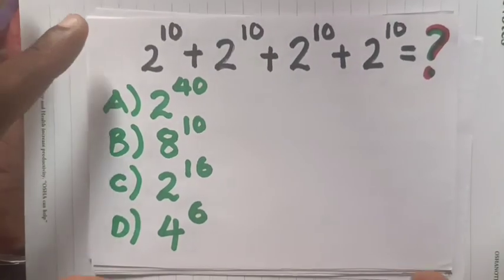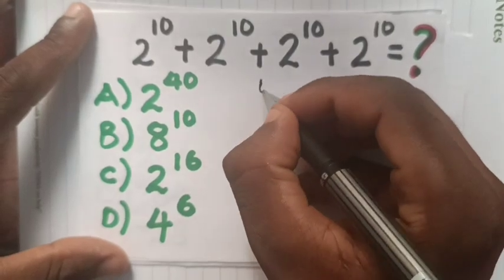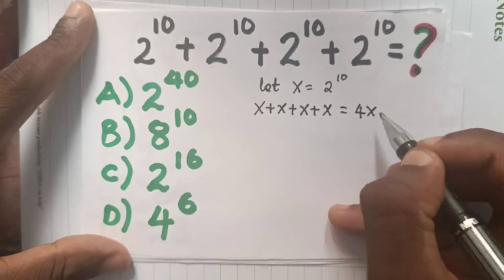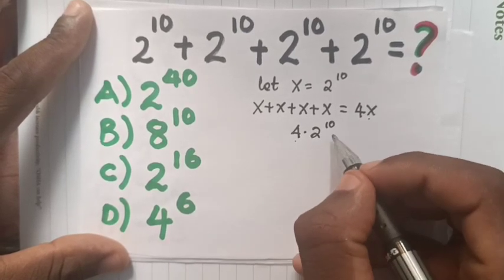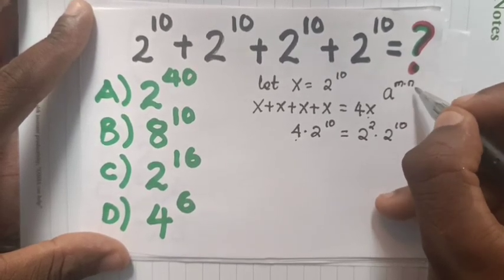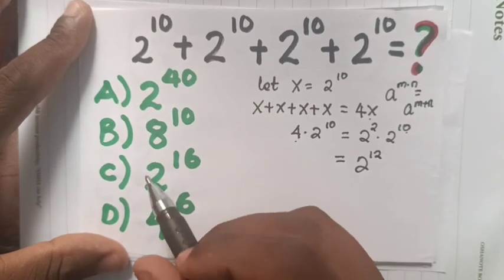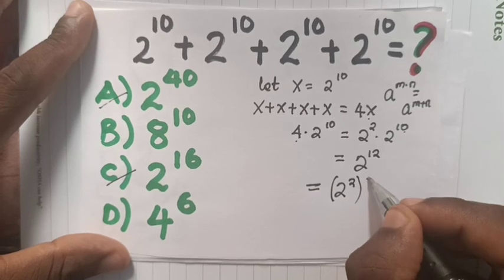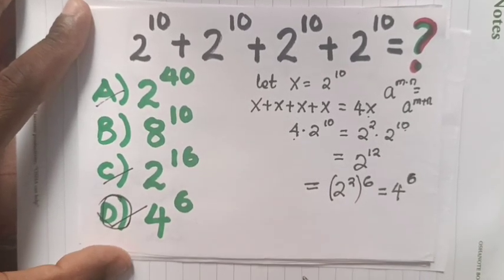Equation solving | Nice exponential equation | You should use this trick